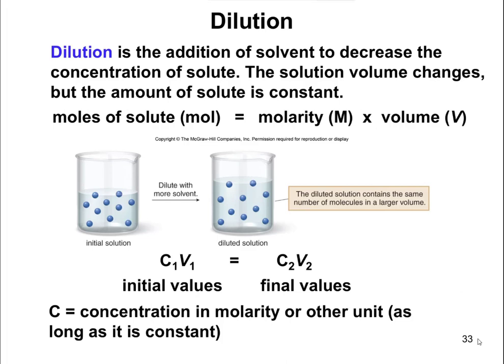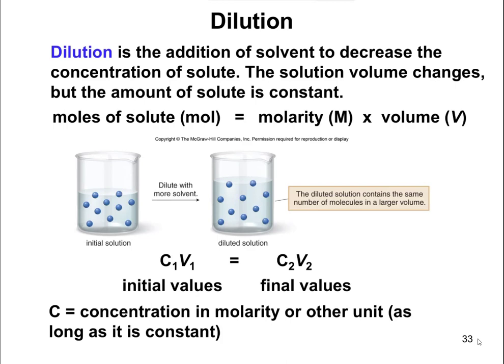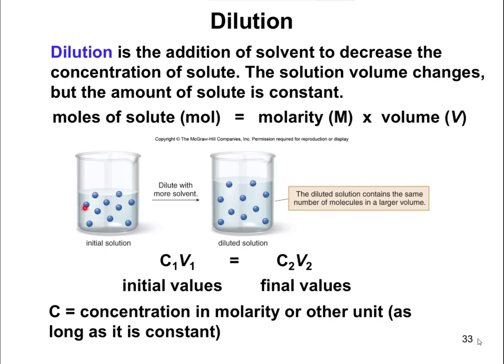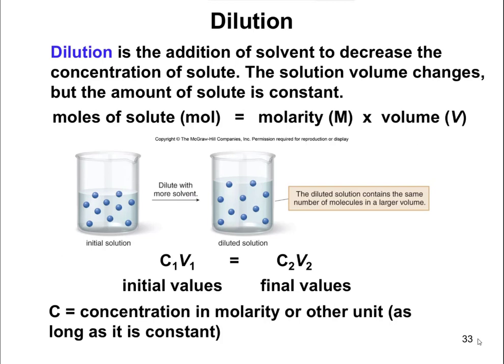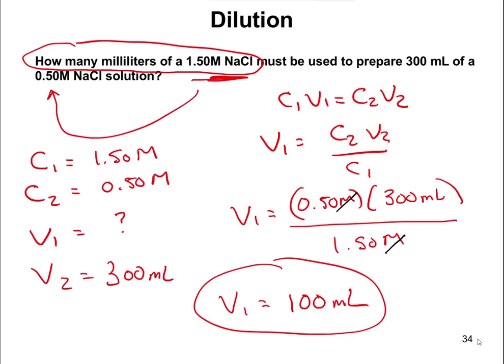Chapter 7.5 - Dilutions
When you add water (or more solvent, in general) to a solution, the concentration of your solution will go down. How can you figure out the new concentration? The simple formula described in this video is C1V1 = C2V2.